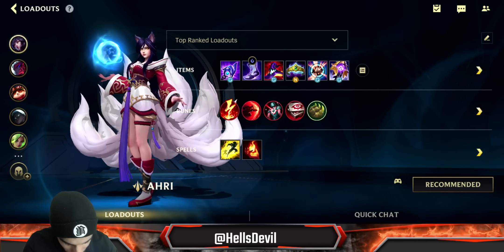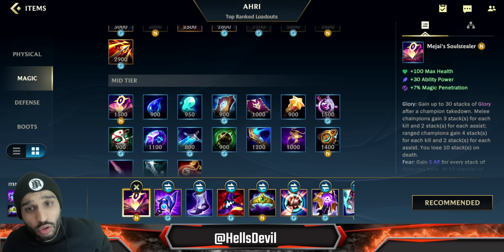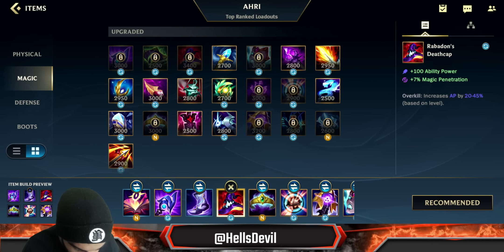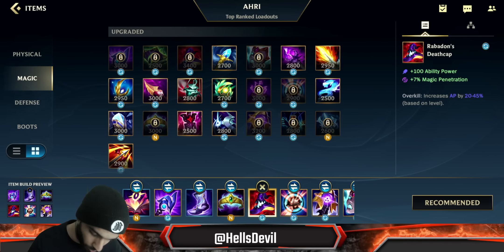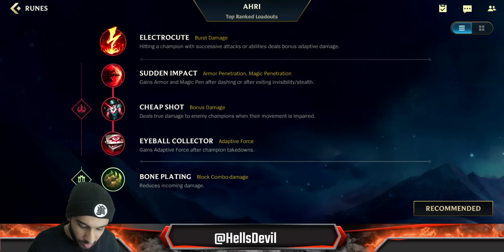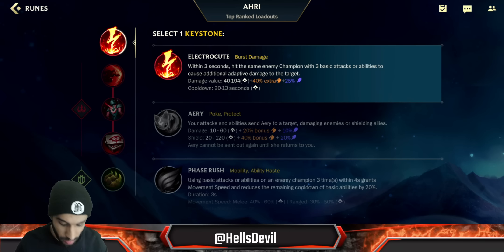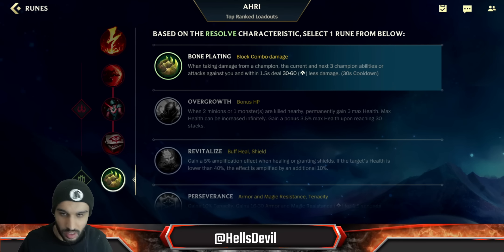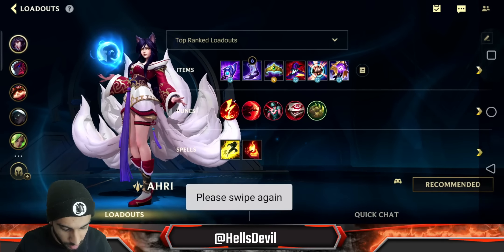WILD RIFT | Mejai's Ahri Is SO BROKEN! (CRAZY DAMAGE!) | Challenger Ahri Gameplay | Guide & Build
Ahri Wild Rift Gameplay

Intro: 0:00
Build and Runes: 0:39
Ahri Gameplay: 6:39

League Of Legends Wild Rift Ahri Gameplay
Ahri Wild Rift Gameplay and Guide